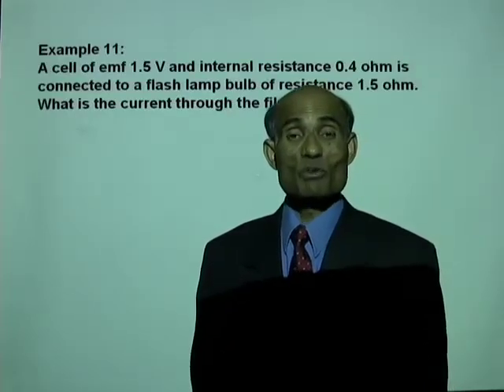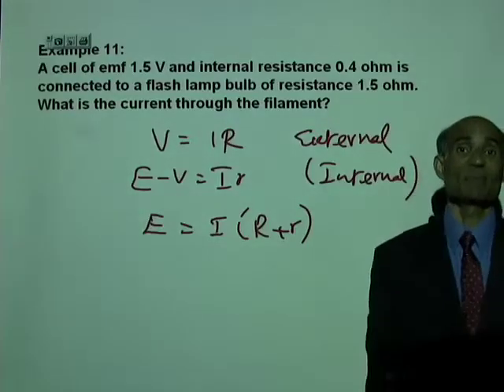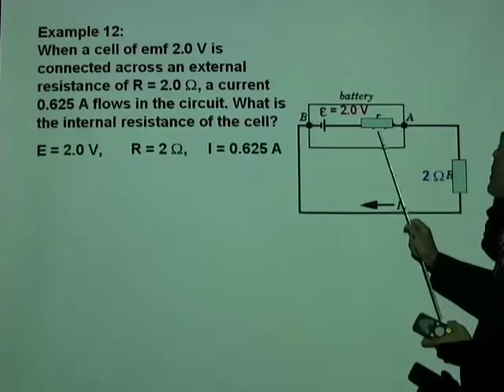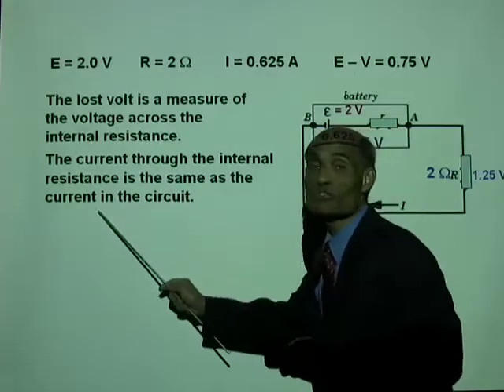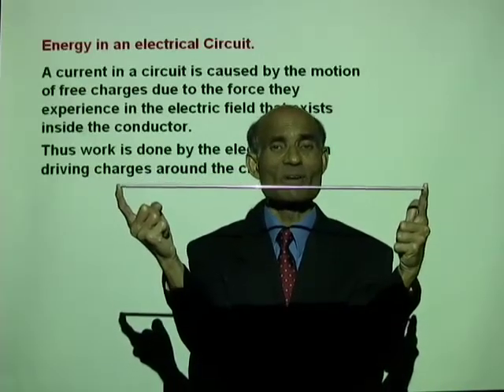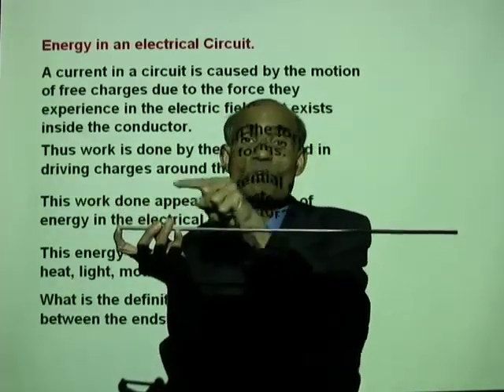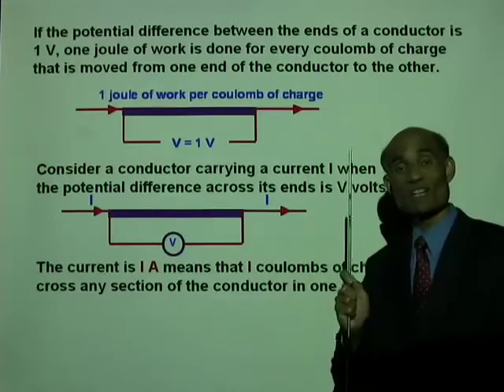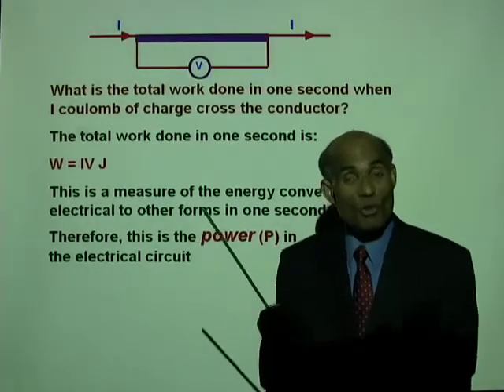PHY2049 Lesson 3 3c Electrical Power i